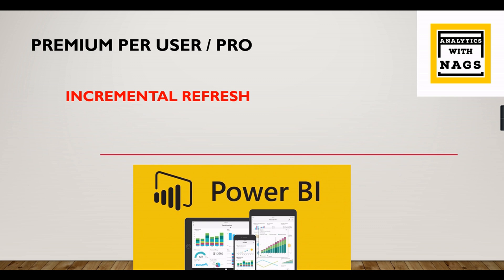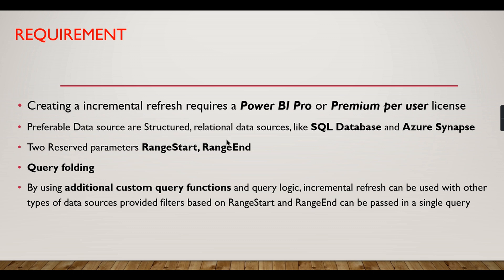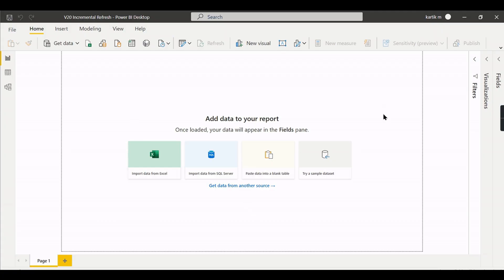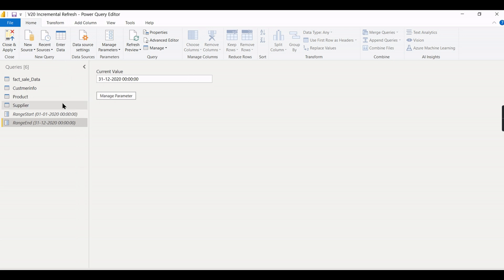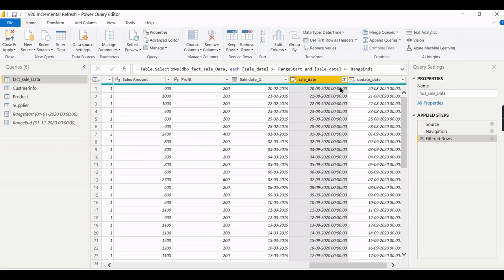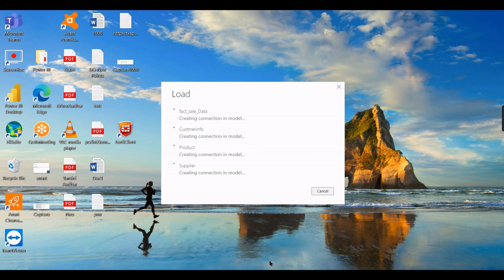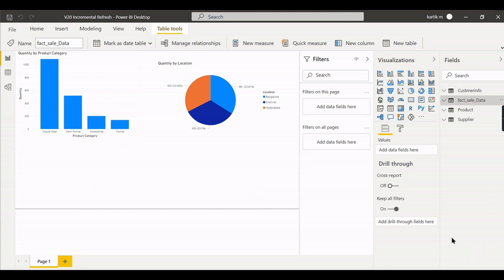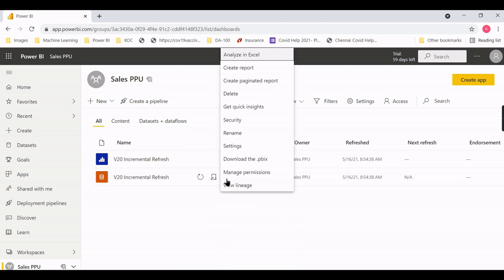Incremental Refresh in Power BI Service (20/30)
What is Incremental Refresh in Power BI
How to configure Incremental Refresh in Power BI
Pro / Premium license required for Incremental Refresh
How incremental Refresh Works
When to configure Incremental Refresh
How to reduce Refresh time in Power BI Service for Large table